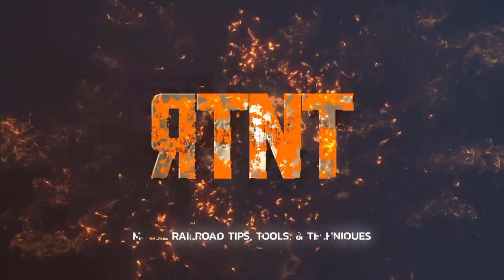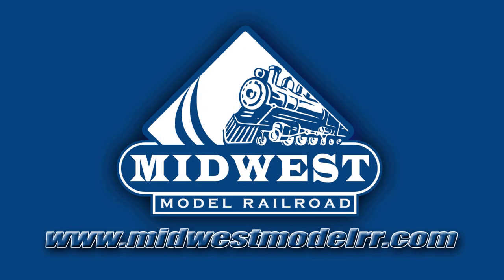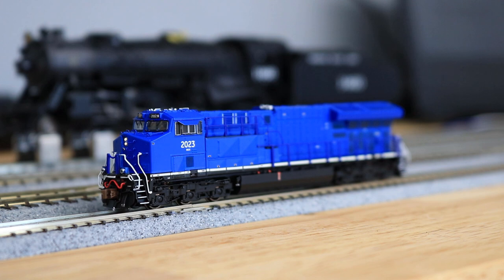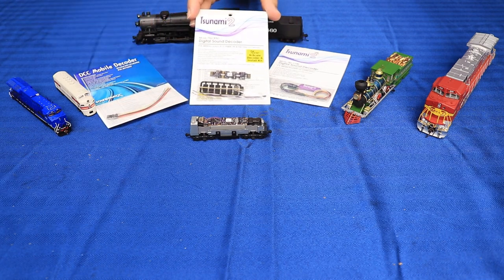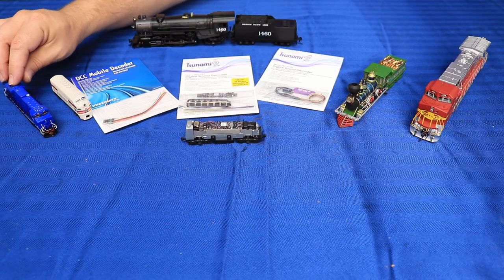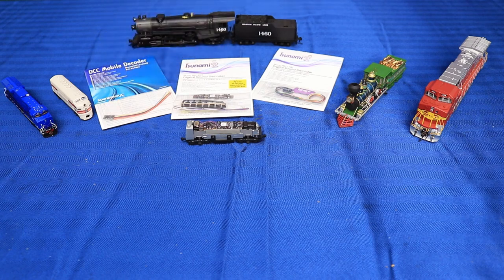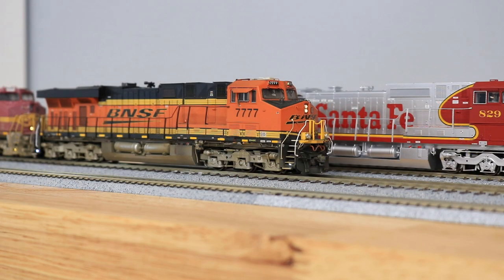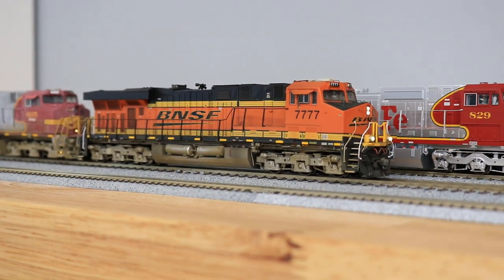George Bogatiuk Talks about Soundtraxx Tsunami 2 Decoders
In this video George Bogatiuk talks about Soundtraxx Tsunami 2 decoders. I sat down with George at Midwest Model Railroad and he gave me a great rundown of Soundtraxx products, especially some available and some coming soon for N scale, and their many sound and light functions.

17331 E US Highway 40, Suite 107
Independence, MO 64055

✅ Keep up to date in the world of model railroading with Model Railroad News

✅ Amazon Pick of the Week